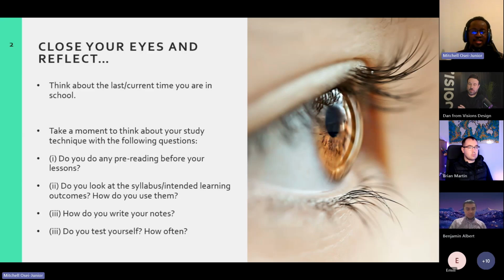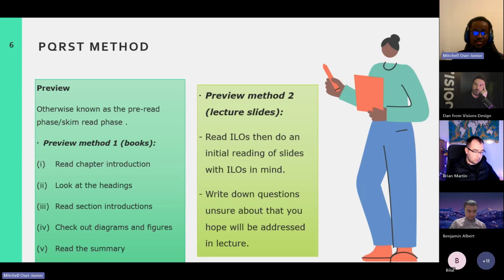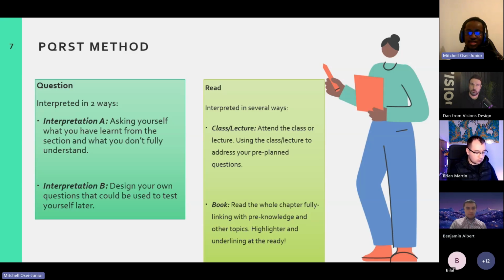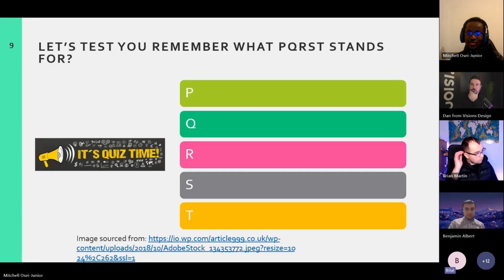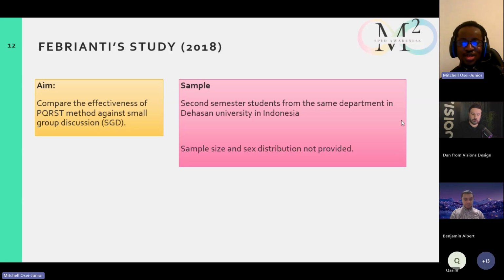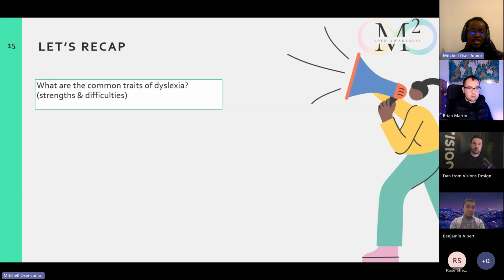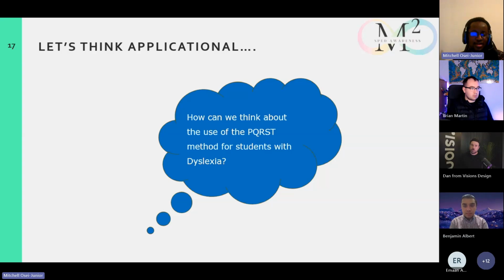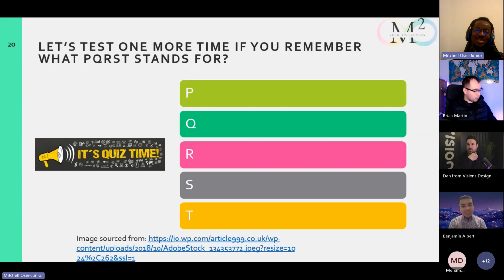Conference day (29/01/25):Effectiveness of PQRST Method for students with dyslexia by Dr Mitchell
In our charity, we ensure that our staff and our trainee Neurodiversity Youth Advocates are keeping up to date with their own knowledge in Neurodiversity by running twice annual CPD days called "conference days" where guests including staff, alumni and speakers from the Neurodiverse Community educate our staff on a particular topic of interest.

For our third ever conference day, our very own co-founder Dr Mitchell describes a study technique called the PQRST method and uses research to compare its effectiveness against social-group discussions. Dr Mitchell then discusses the applicability of the PQRST method to students with Dyslexia.